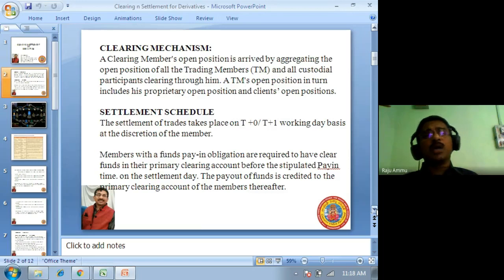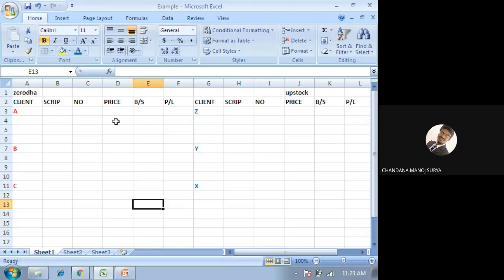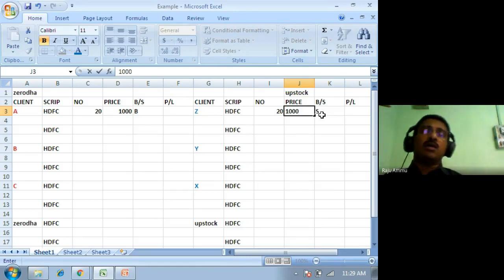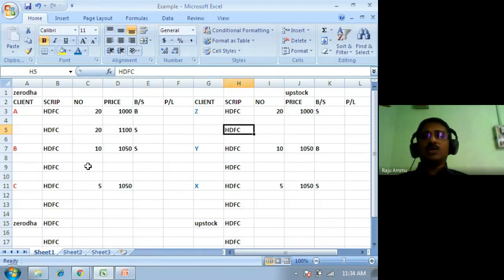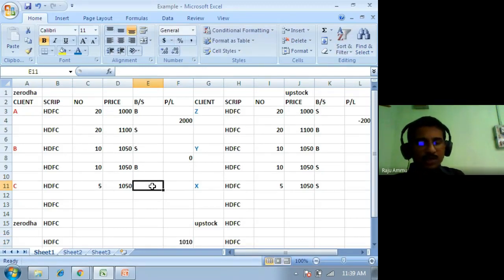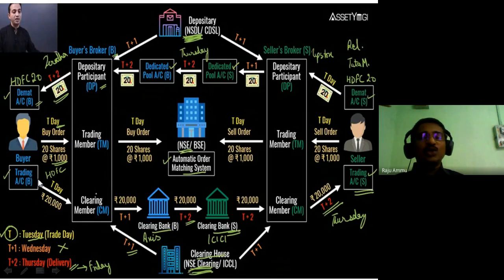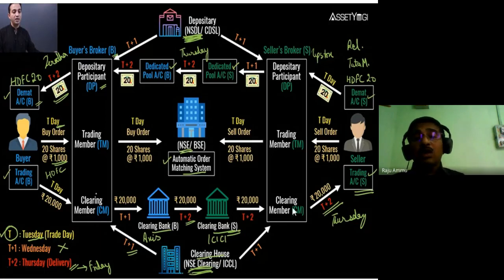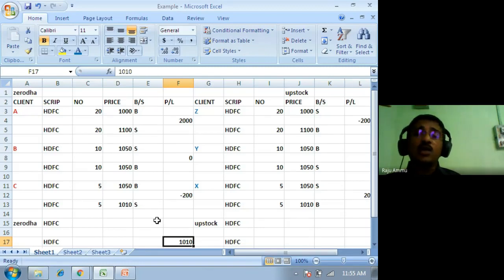C & S of Derivatives